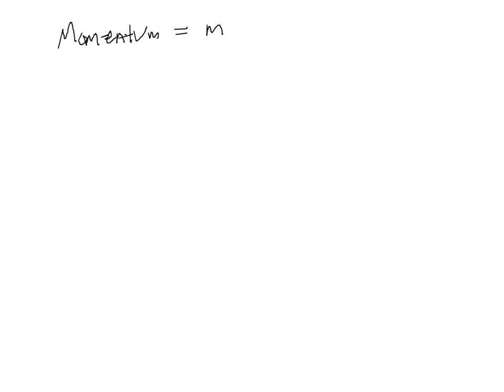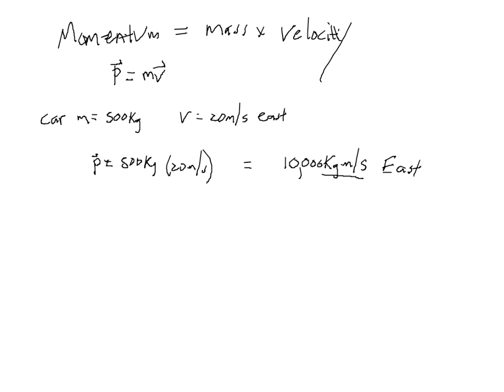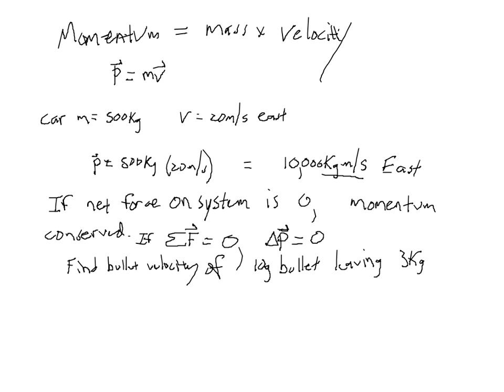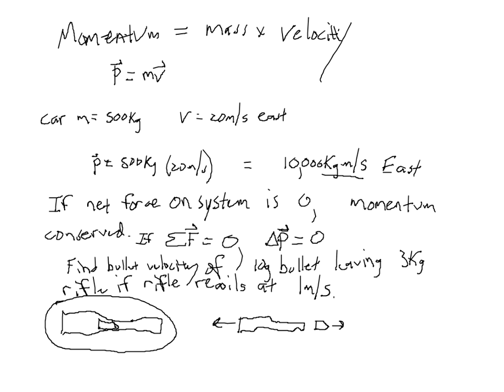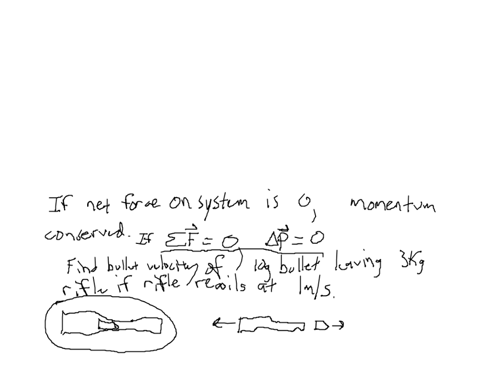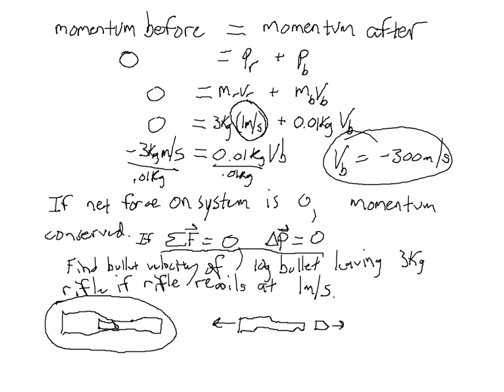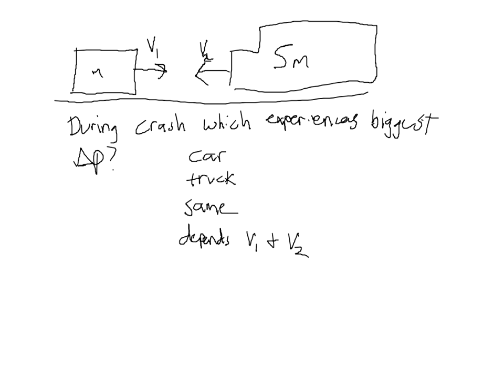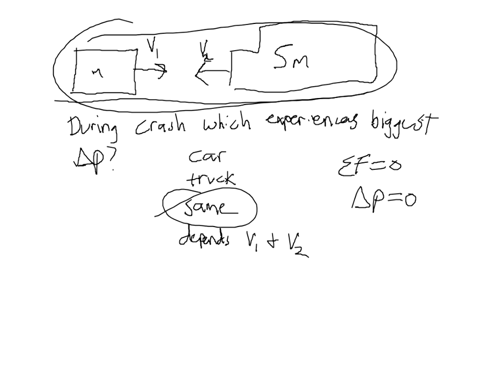Introduction to Momentum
An introduction to the physics concept of momentum, or mass times velocity.